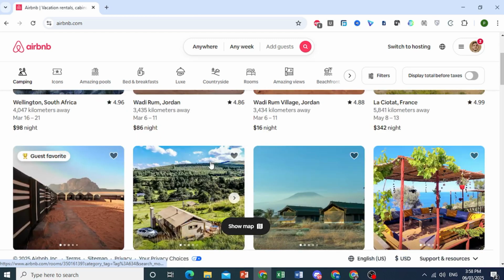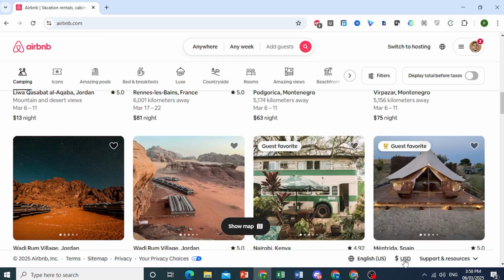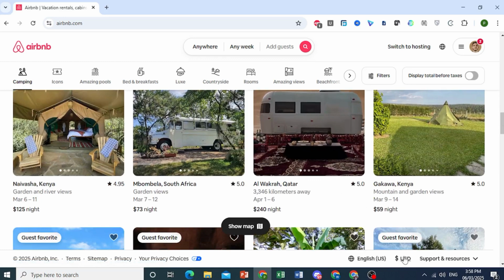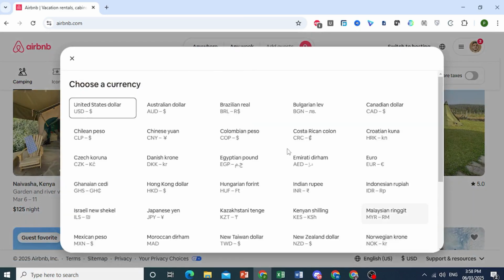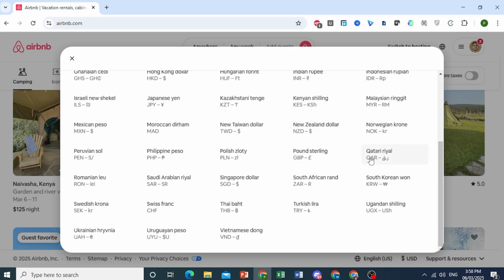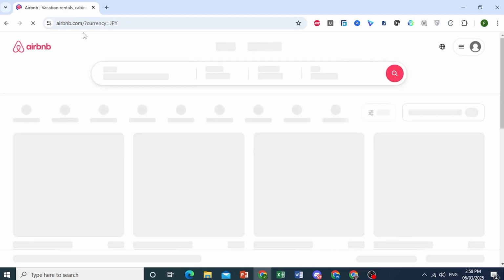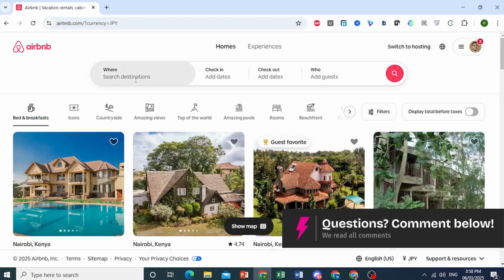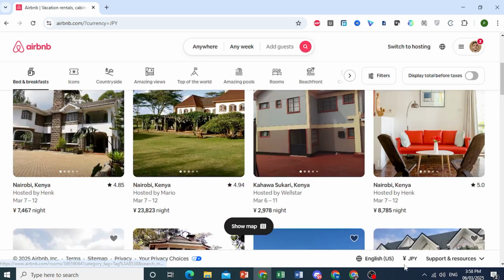How to Change Currency on Airbnb (Step by Step)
Need to switch the currency on Airbnb? This step-by-step guide walks you through changing the currency settings on the Airbnb website and mobile app. Learn how to update your payment preferences and view listings in your desired currency.